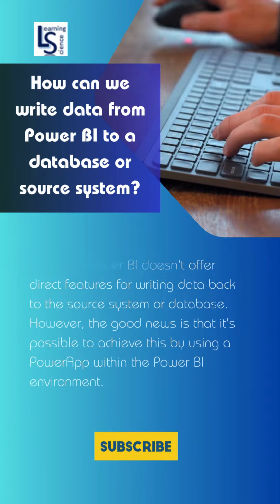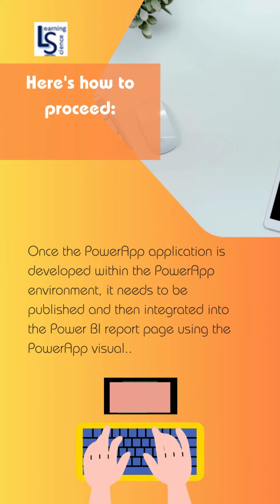How can we write data from Power BI to a database or source system?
Currently, Power BI doesn't offer direct features for writing data back to the source system or database. However, the good news is that it's possible to achieve this by using a PowerApp within the Power BI environment.